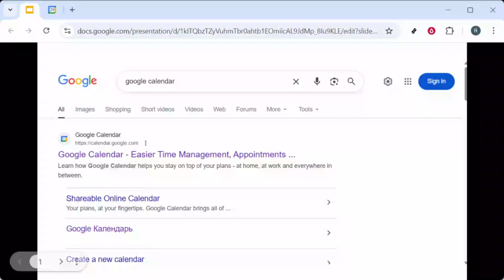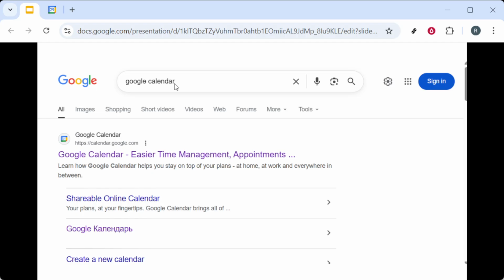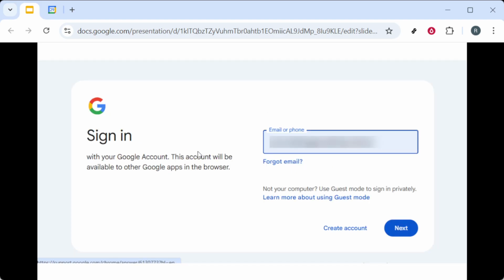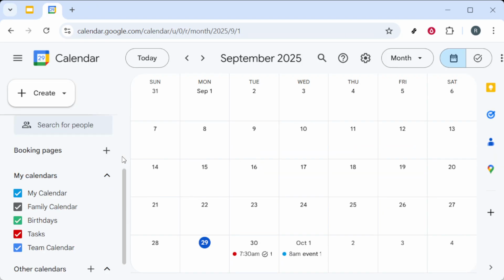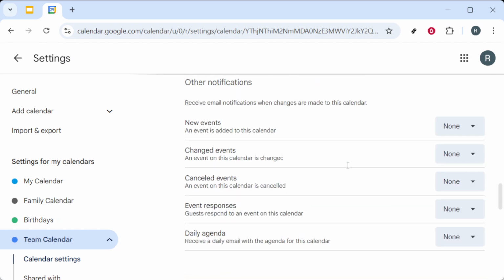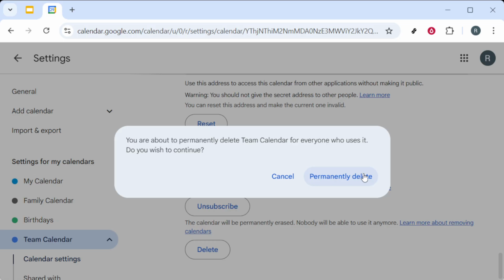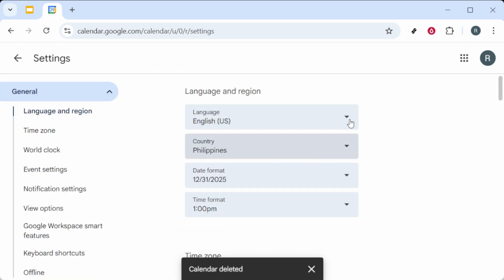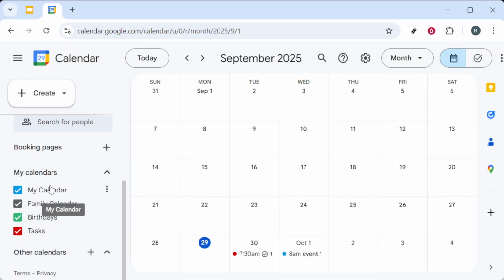How to Delete Calendars in Google Calendar | Easy Guide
🗑️ No longer need a calendar? This tutorial shows you how to delete calendars in Google Calendar safely and quickly.

✅ Step-by-step deletion process.
✅ Tips to avoid removing the wrong one.
✅ Works for both desktop and mobile.

✨ Keep your Google Calendar tidy and clutter-free.